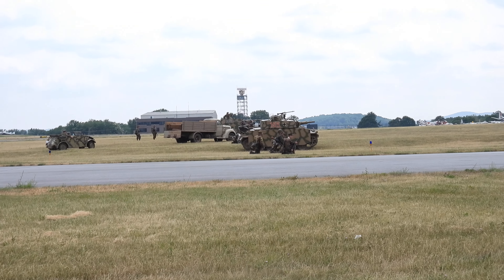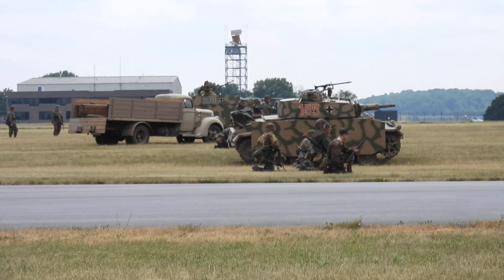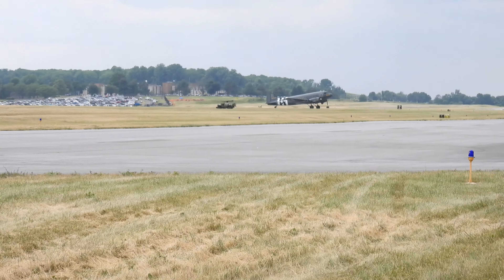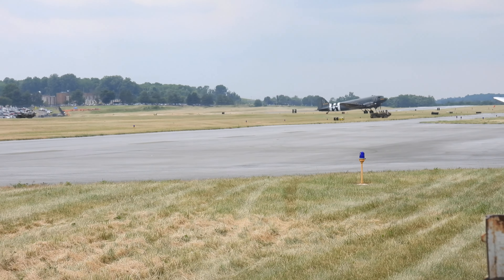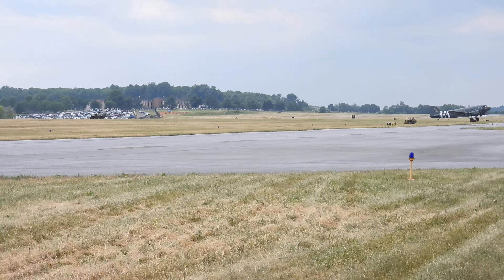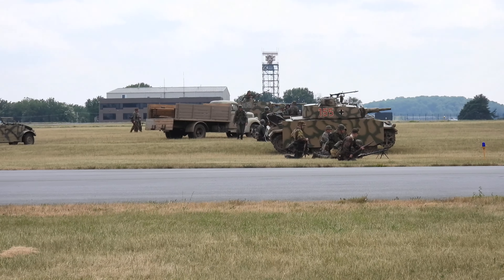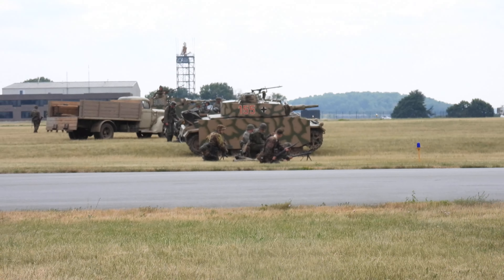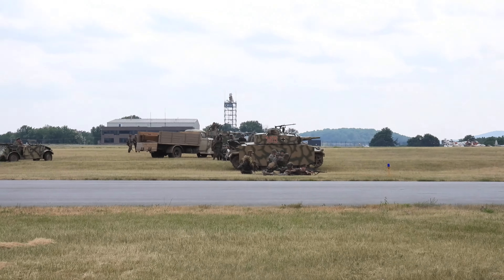2023 World War II Weekend: Sacre Bleu, INVADERS!